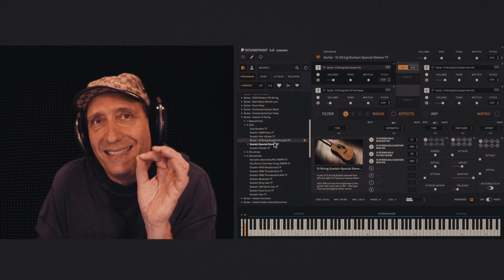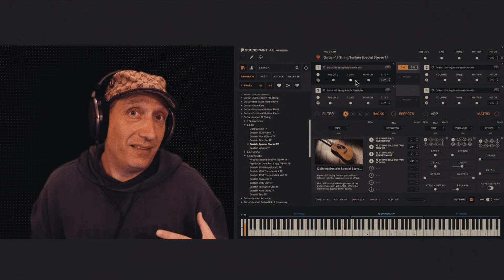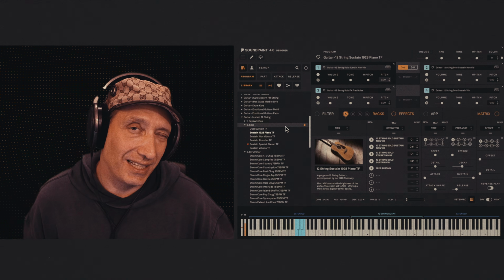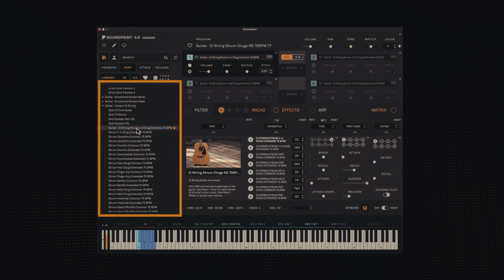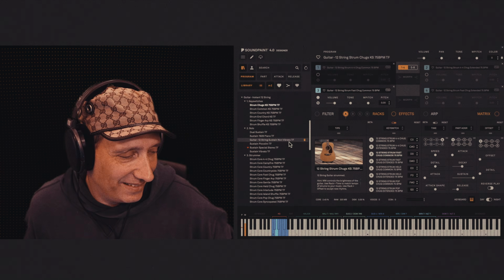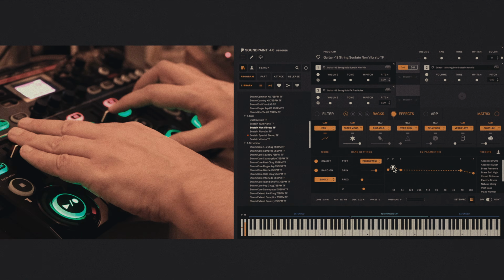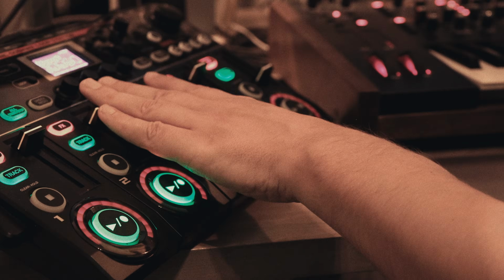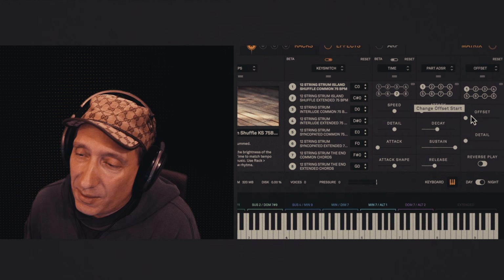Soundpaint Instant 12 String Guitar Walkthrough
00:00 Intro
03:09 Sustain Special Stereo TF
03:44 Solo Engine Looper Jam 1
06:31 Sustain 1928 Piano TF
07:28 Strumming Engine Looper Jam 2
08:45 Sustain Terz TF
10:13 Subdirectories
10:56 Strum Chugs KS 75BPM TF
12:48 Strumming Engine Looper Jam 3
13:59 Strumming Engine Loop Breakdown 3
16:16 Sustain 1958 Thunderstick Wet TF
16:40 Strumming Engine Looper Jam 4
17:30 Strumming Engine Loop Breakdown 4
18:08 Keyswitches
19:13 Using Offset with Strum Engine
20:44 Solo Engine Looper Jam 5
21:46 Solo Engine Looper Breakdown 5
22:27 Strumming Engine Looper Jam 6

Instant 12 String Guitar is available now for $30